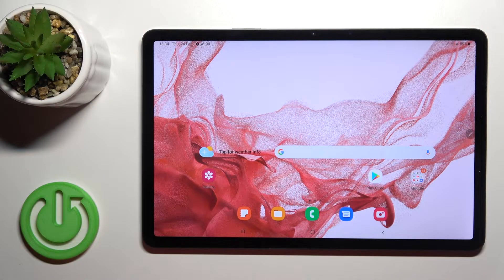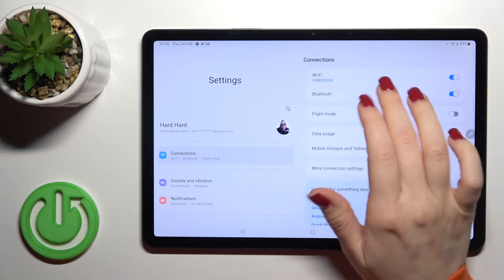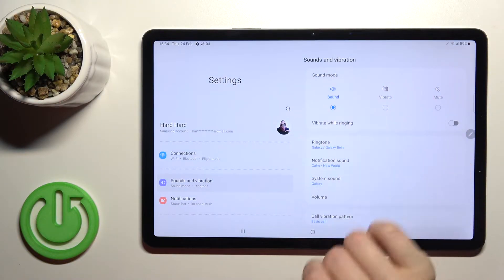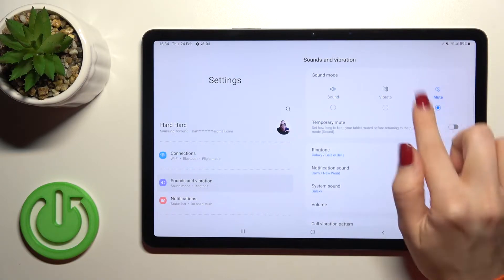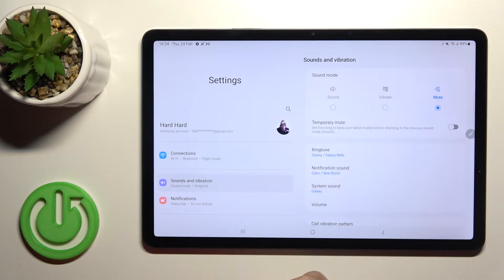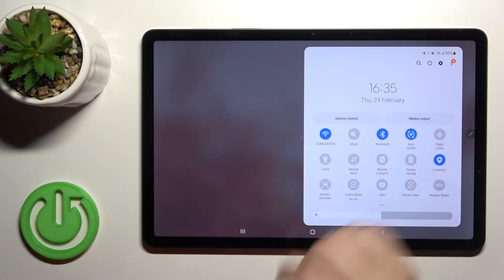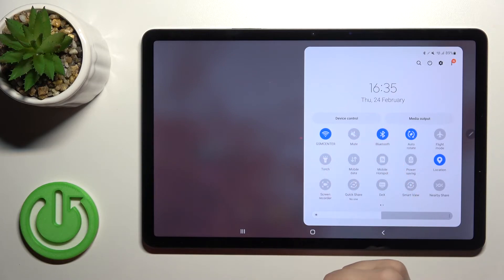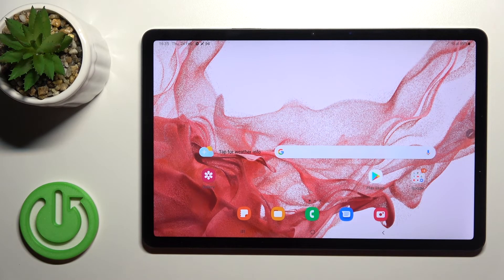How to Turn Off Silent Mode in SAMSUNG Galaxy Tab S8 – Find Silent Mode Options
Would you like to turn off silent mode in your SAMSUNG Galaxy Tab S8? In this tutorial we would like to share with you how easily you can find proper sound settings in which you’ll be able to turn off silent mode. Thanks to this your device will again use sound feedback to notify you about f.ex. incoming calls. So let’s follow all shown steps and successfully turn off silent mode.

How to activate silent mode in SAMSUNG Galaxy Tab S8? How to set up silent mode in SAMSUNG Galaxy Tab S8? How to configure silent mode in SAMSUNG Galaxy Tab S8? How to switch on silent mode in SAMSUNG Galaxy Tab S8? How to customize silent mode in SAMSUNG Galaxy Tab S8? How to change silent mode settings in SAMSUNG Galaxy Tab S8?